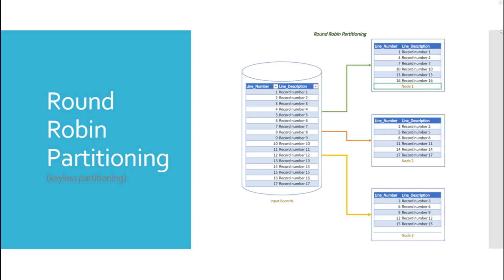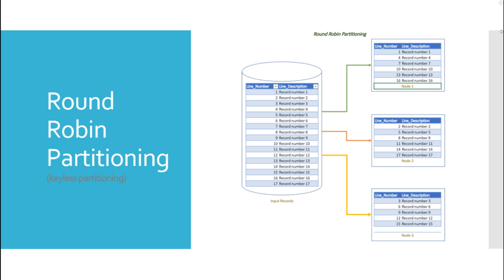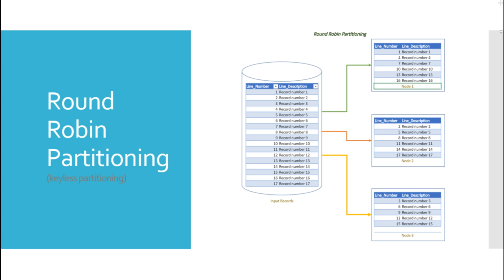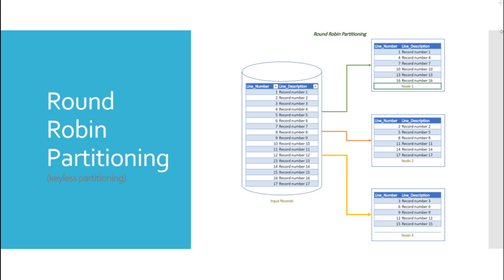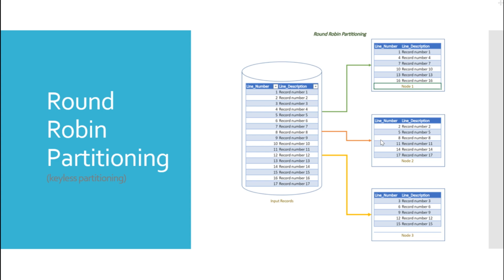Round Robin partitioning - DataStage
In Round Robin partitioning method, the first record of the input dataset goes to the first processing node (or partition), second record goes to second processing node and so on until the last processing node (or partition) is reached. When the last processing node is reached, the process starts over. Round robin method creates approximately equal sized partitions of input dataset. This is the method that DataStage job normally makes use of initially to partition the data.

In the example, we have 17 records in the input dataset and we have 3 processing nodes. As you can see, the first record went to the first processing node, the second record wen to the second processing node, the third record to the third processing node. Since there are no other nodes, the process is repeated from the fourth record. As we can see from the figure, the first two partitions contain six records in each partition. The last partition has 5 records because we have no more records in the input dataset. So, all the partitioned datasets are approximately equal in size.